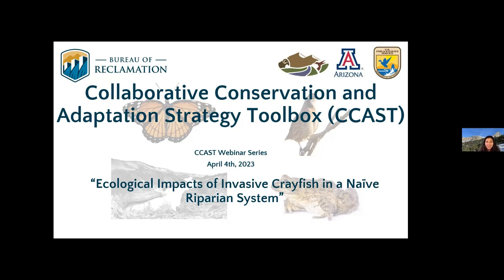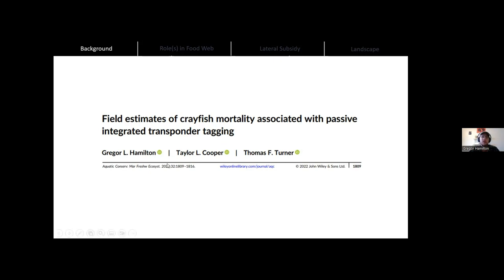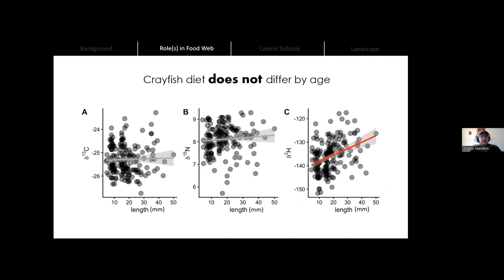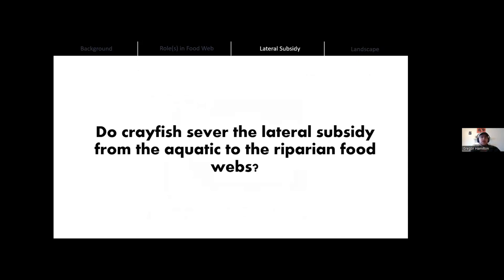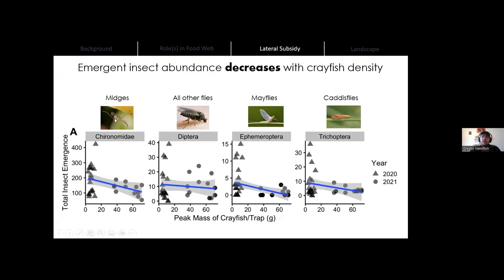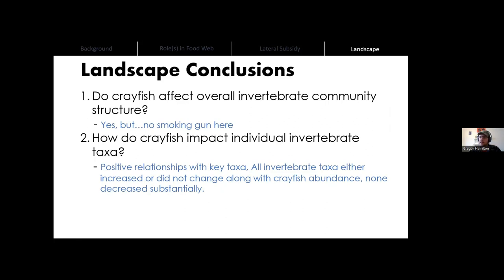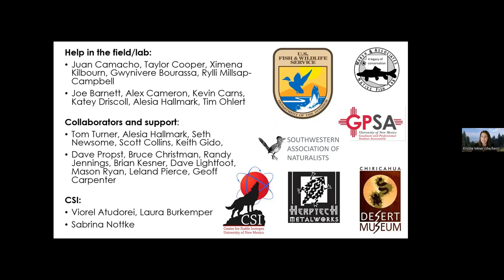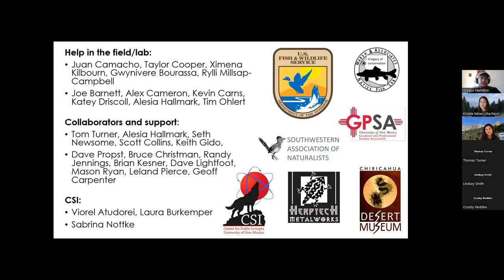Ecological Impacts of Invasive Crayfish in a Naïve Riparian System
We investigated the role of an oft-cited threat to stream communities in the lower Colorado River Basin: the non-native northern crayfish (Faxonius virilis). Our goals were to: assess population structure and reproductive phenology; identify crayfish food web connections; quantify the magnitudes of crayfish interactions; and to understand landscape-wide effects of crayfish. We contributed to methodologies in PIT-tag use and length-weight relationships in crayfish to aid future research, described crayfish role in the food web, and found evidence that low densities of crayfish do not appear detrimental to the aquatic community – a key finding that perhaps provides a ray of hope for management.

Presented by Gregor Hamilton, University of New Mexico